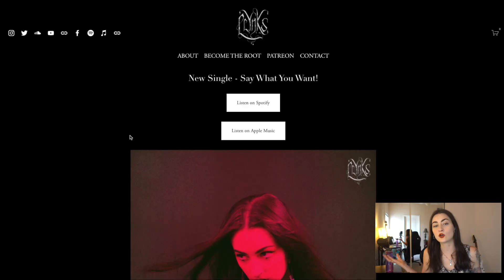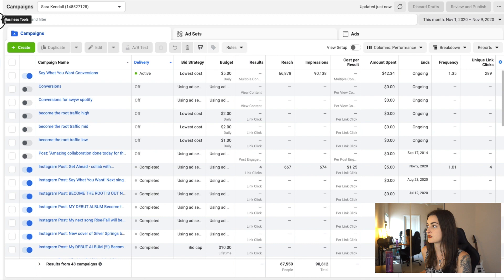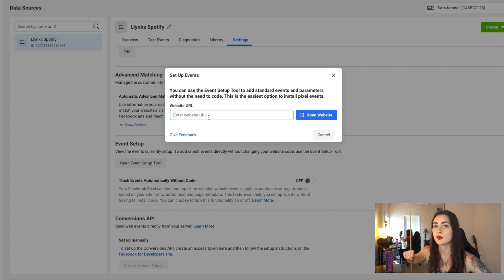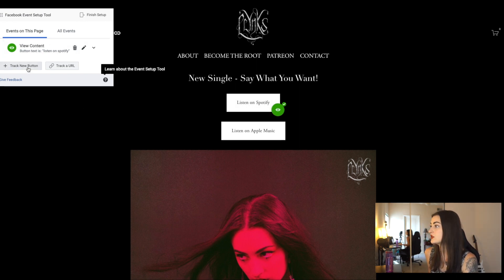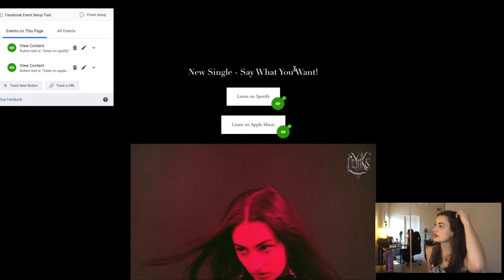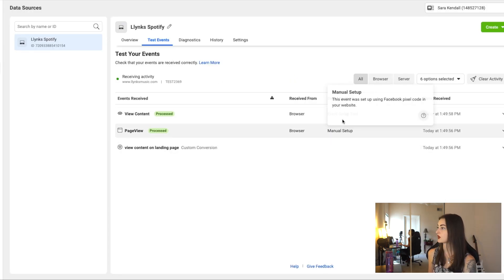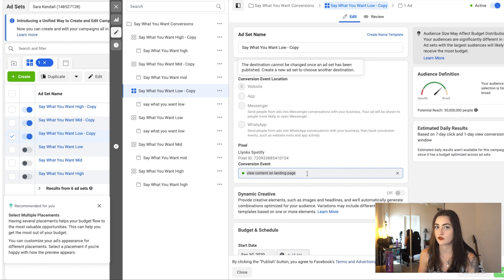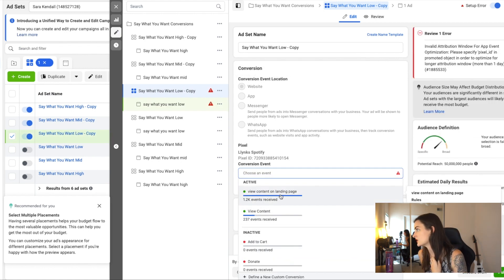How to set up pixel tracking for your Facebook conversion ads for music promotion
How to set up pixel tracking when you promote your music with facebook conversion ads -the short and simple way.